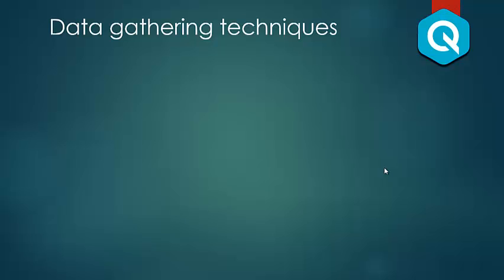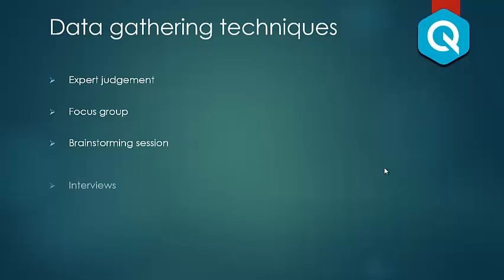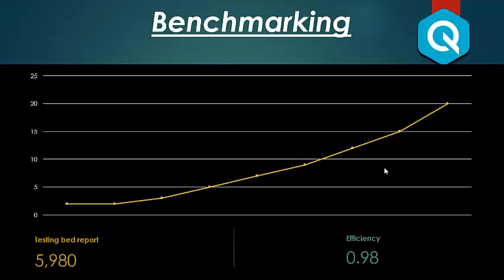Data gathering tool and technique | Expert judgement | Focus group | Brainstorm | Benchmarking | PMP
These techniques are useful for requirement gathering and other places as well in project management.

Let's talk about in the detail one by one.